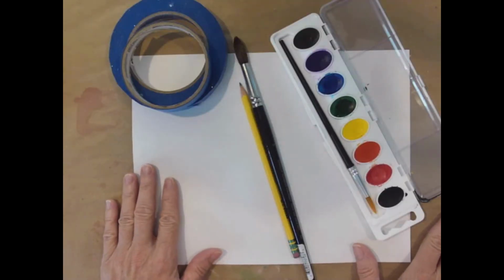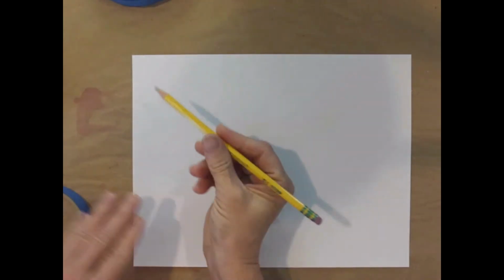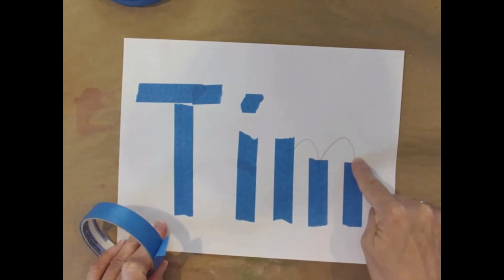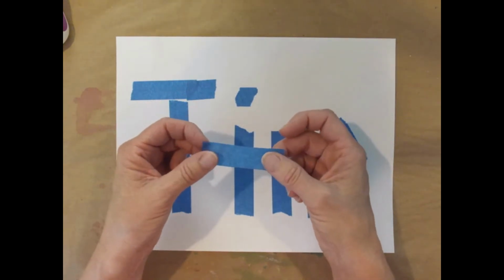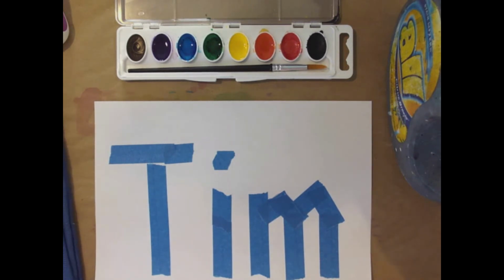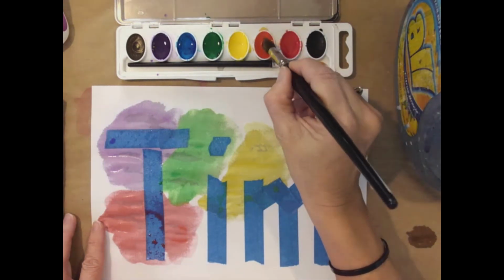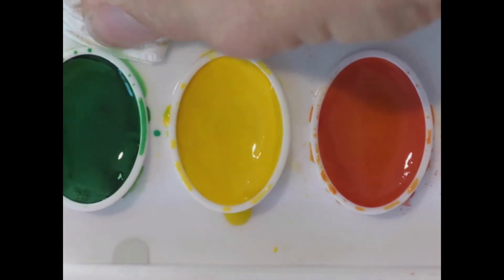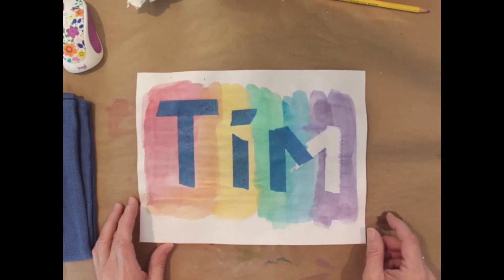Tape Name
Tape and watercolor - 2nd grade with Ms. Blanchfield